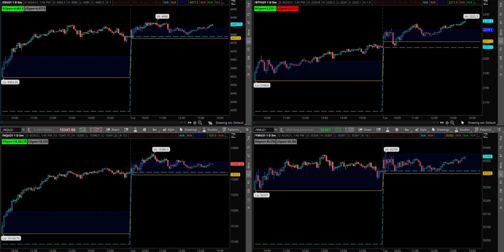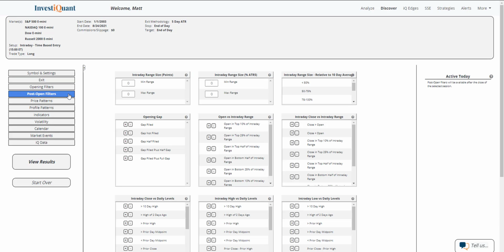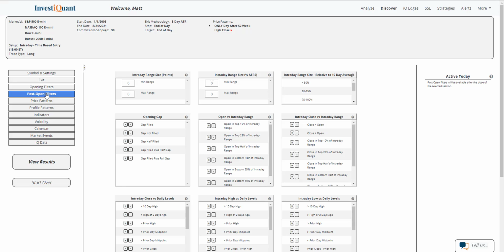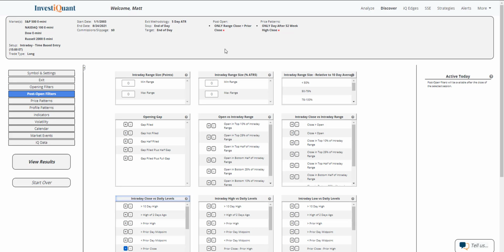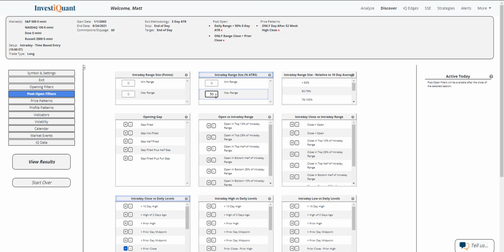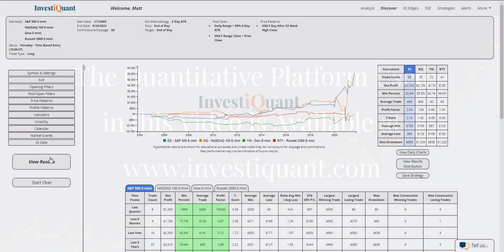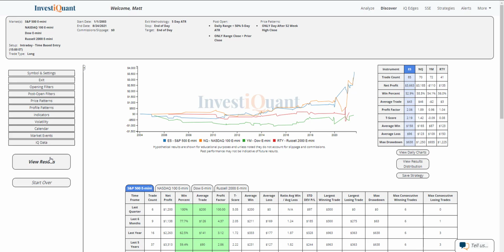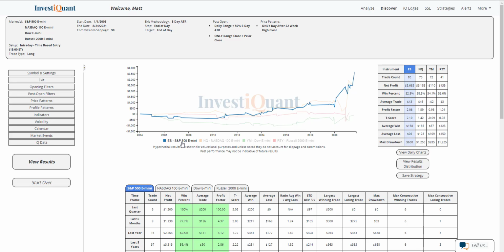The markets are quietly holding new highs, here is what that has led to historically.